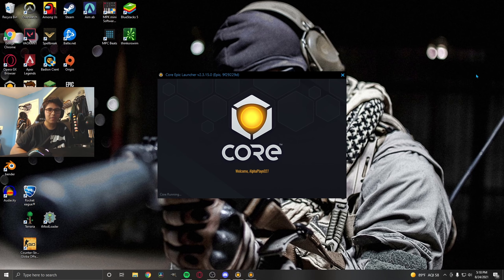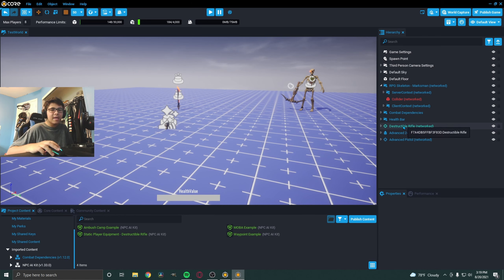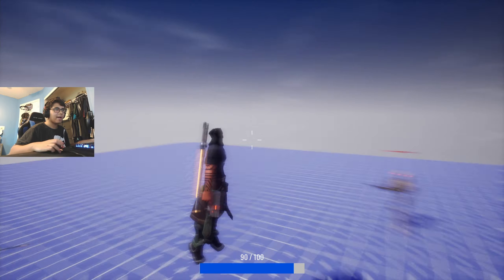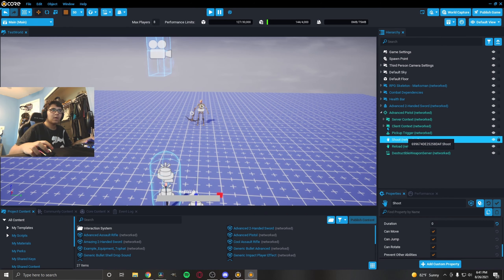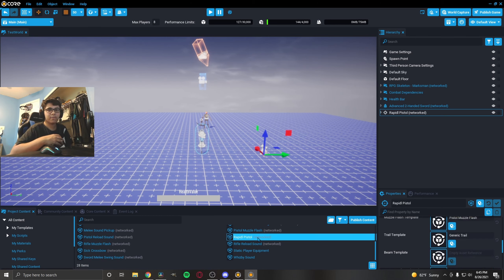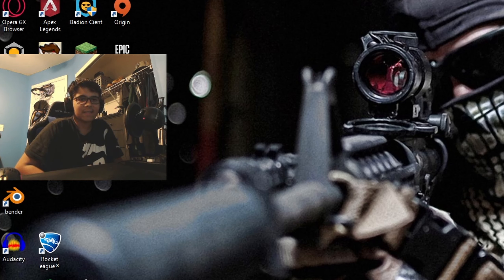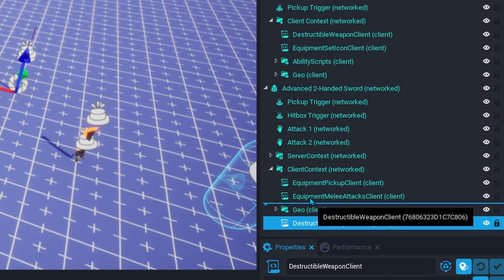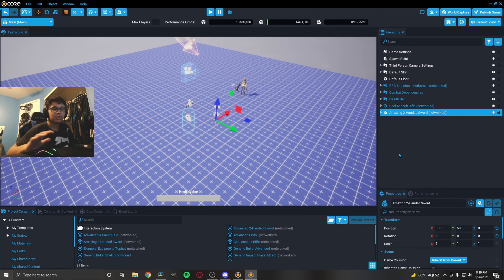COMBAT with NPCS in Core! (NPC AI Kit Guide) RPG SERIES Ep 2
Yo, what's going on guys today we are here with a video on Core! This video is centered around NPCS more specifically the NPC AI KIT. This video explains how to make weapons that damage the AI using a script found in the Destructible Rifle Template. The Destructible Rifle Template is used for range weapons while The Carlos Blade Template is used for Melee. I explain how to modify these weapons as well such as making guns shoot faster, swords swipe quicker, Changing Damage/Headshot Damage, and Reload Speed. The next video on this brand new series is going to be about setting start weapons. The video will hopefully be out soon! Hope you guys enjoy this new RPG series. Hope you enjoyed the video. I'm on the grind and would really appreciate it. Peace!

Timestamps:
Intro: 0:00
Ranged Weapons: 0:15
Ranged Damage & Modification: 3:25
Melee Weapons: 6:30
Melee Damage & Modification: 10:48
Template Tip: 11:40
Outro: 12:00